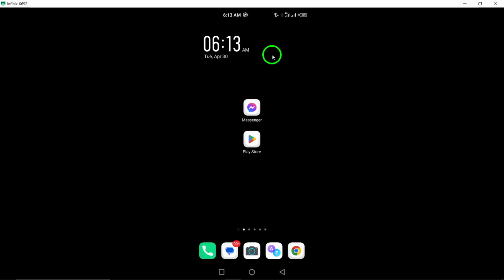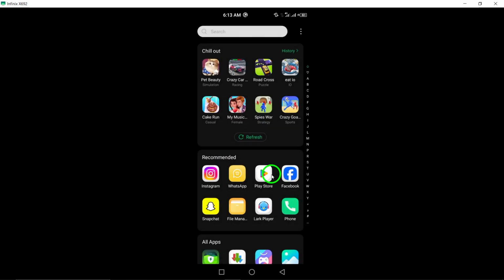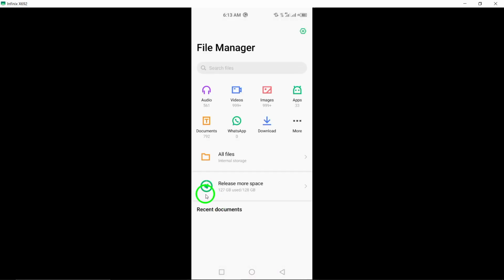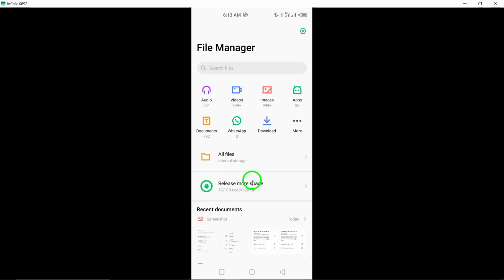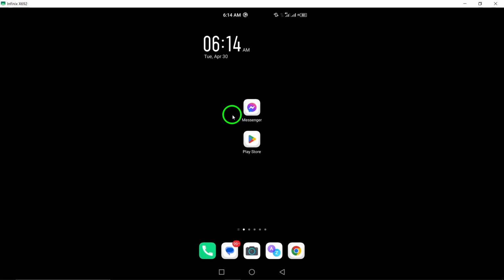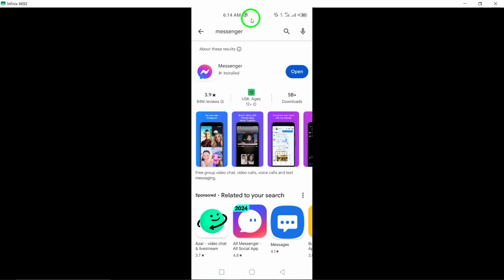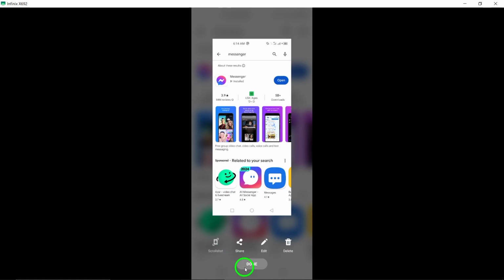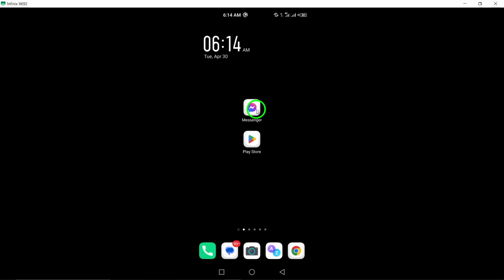How to Fix Messenger Login Problems (Updated)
Discover effective solutions to fix Messenger login problems in this updated tutorial. Follow these steps:

1. Check Your Connection.
2. Check for Updates.
3. Restart Your Phone.
4. Free Up Storage Space.
5. Allow all Permissions.
6. Background Data: Enable background data for Messenger in your device settings.

Watch the video now for expert tips and guidance.